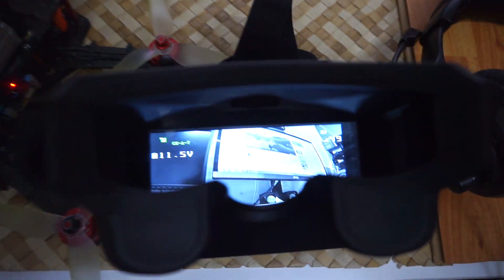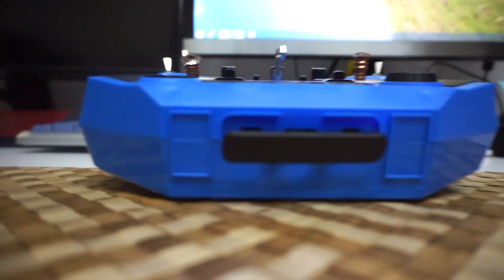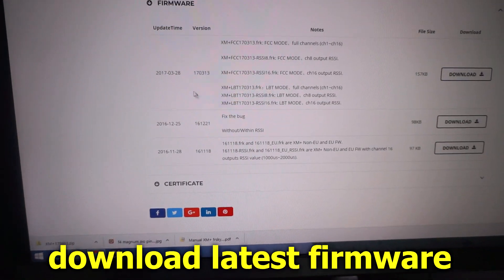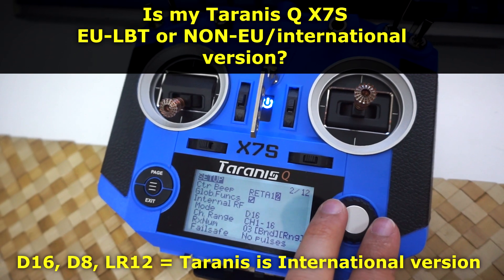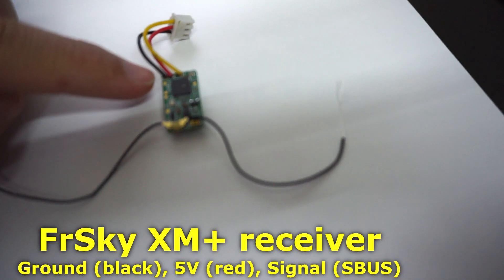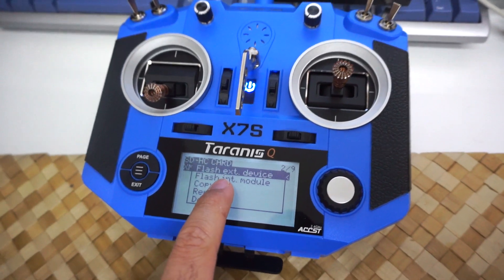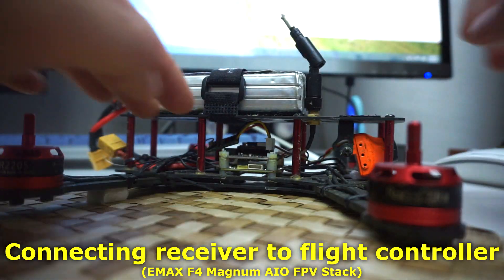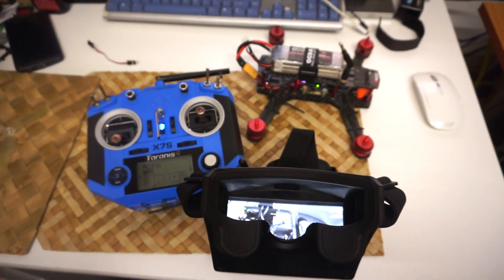FrSky XM+ receiver firmware update (RSSI value constant, Taranis Q X7S)